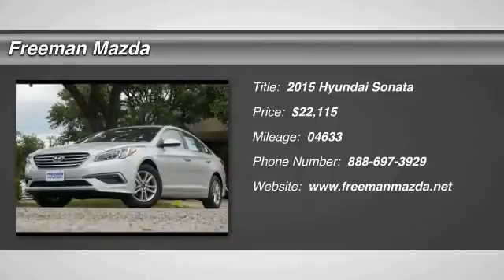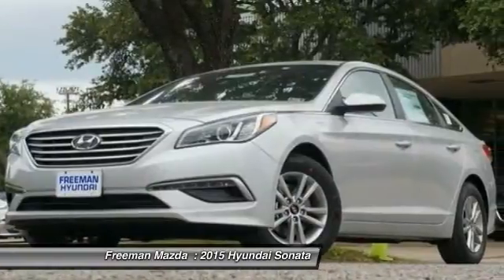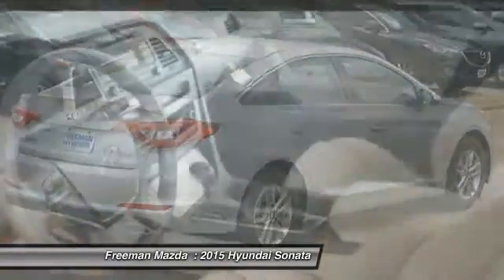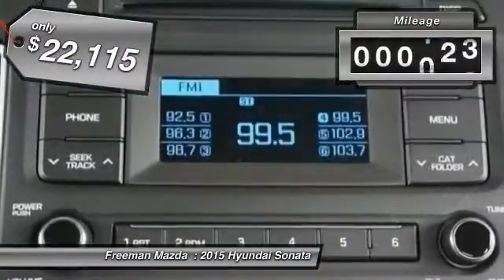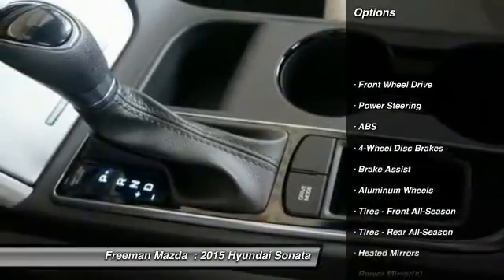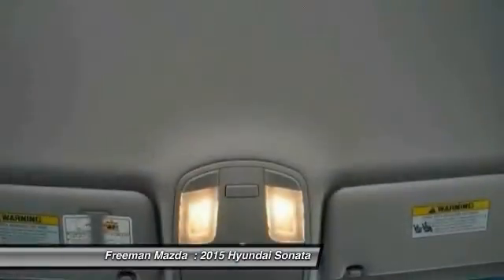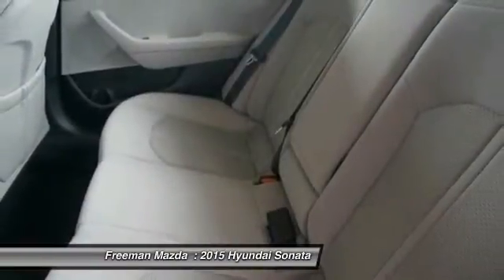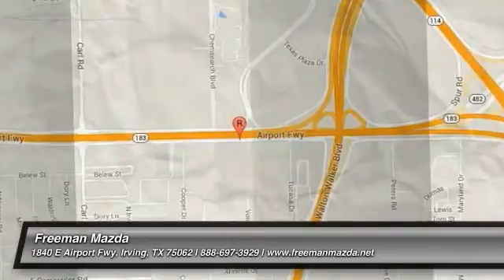2015 Hyundai Sonata Irving TX HFH001137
2015 Hyundai Sonata 2.4L SE

Freeman Mazda
1840 E Airport Fwy

Pick up this  2015 Hyundai Sonata, available today at Freeman Mazda . Featuring Automatic transmission, it has 4633 miles. This could be the one you've been searching for.